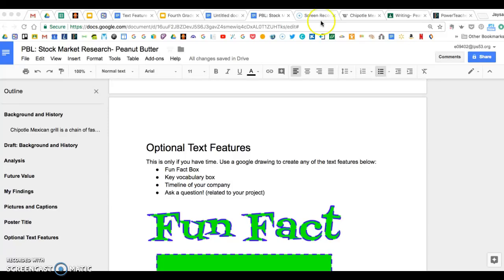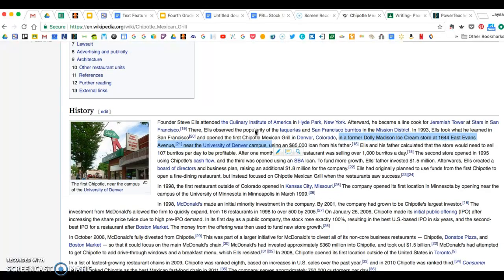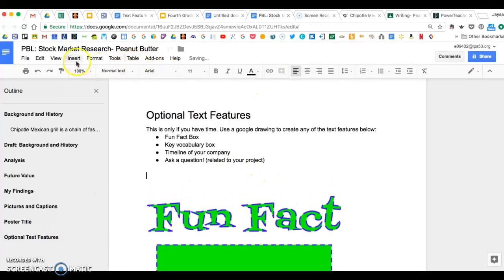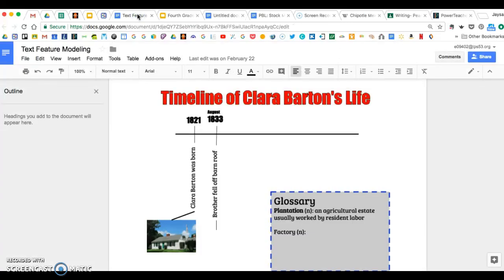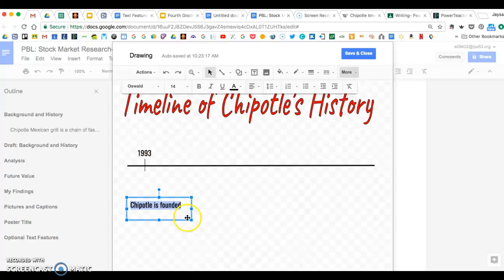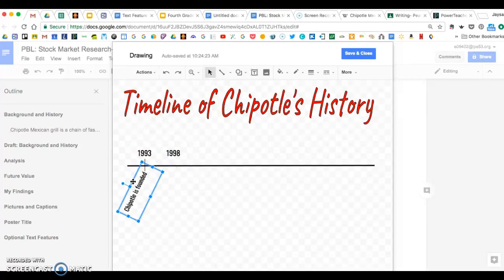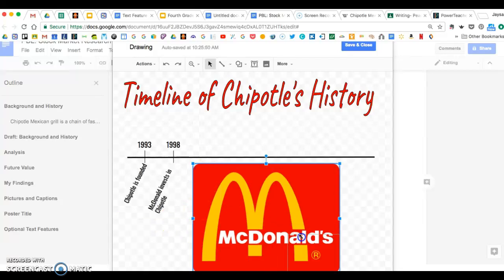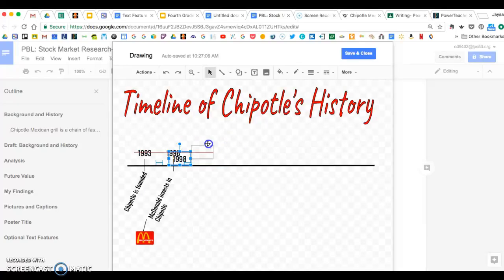Text Features: Timeline